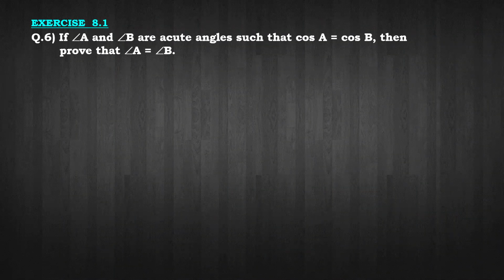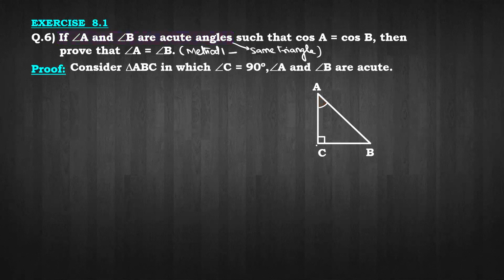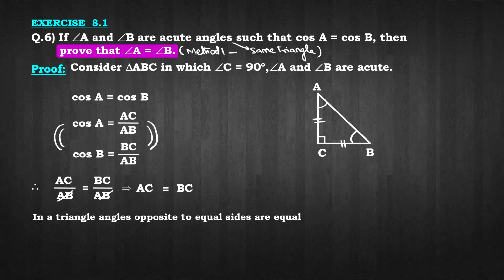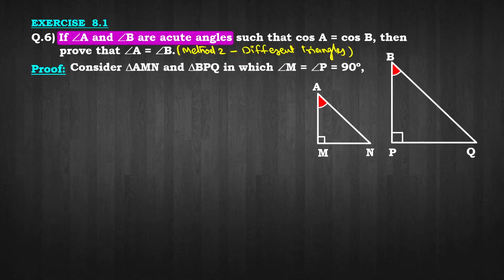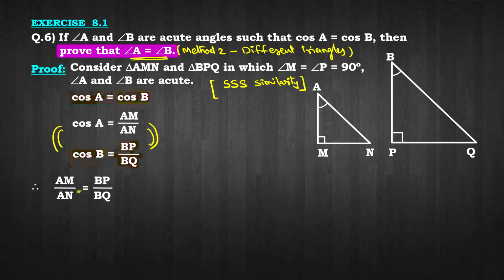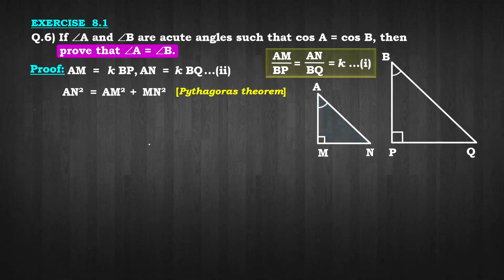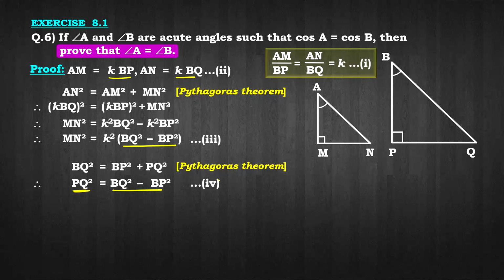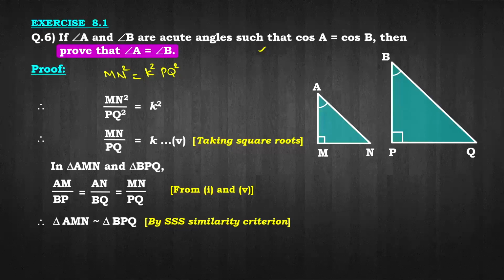Trigonometry 3 Exercise 8.1-problem 6 Class 10 Mathematics Foundation Macsveda Sridhar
Trigonometry 3 Exercise 8.1-problem 6 Class 10 Mathematics Foundation MACSVEDA SRIDHAR - In this video, you'll discover master trigonometry 3 exercise 8.1-problem 6 class 10 mathematics foundation macsveda sridhar with step-by-step explanations for school & intermediate students.📺 WHAT YOU'LL LEARN:• Concept Introduction & Key Formulas• Step-by-Step Solved Problem 1• Step-by-Step Solved Problem 2• Summary & Practice Tips⏱️ TIMESTAMPS:00:00 Introduction00:20 Concept Introduction & Key Formulas01:05 Step-by-Step Solved Problem 102:05 Step-by-Step Solved Problem 203:05 Summary & Practice Tips📝 ABOUT THIS VIDEO:This comprehensive guide on Trigonometry 3 Exercise 8.1-problem 6 Class 10 Mathematics Foundation MACSVEDA SRIDHAR covers everything you need to know. Whether you're a beginner or advanced, you'll find valuable insights about Trigonometry 3 Exercise 8.1-pr, MACS VEDA Math, AP TS Board Math. Perfect for School & Intermediate Students in Andhra Pradesh & Telangana (Classes 8-12 / MPC).🔗 USEFUL LINKS:• Subscribe: [Your Channel URL]• Website: [Your Website]• Social Media: [Your Social Media]📹 RELATED VIDEOS:• [Related Video 1]• [Related Video 2]• [Related Video 3]🛠️ TOOLS & RESOURCES MENTIONED:• [Tool/Resource 1]• [Tool/Resource 2]📧 BUSINESS INQUIRIES:[Your Business Email]🏷️ TAGS:Trigonometry3Exercise8.1-problem6Class10MathematicsFoundationMACSVEDASRIDHAR tutorial youtube youtuber #2026⚠️ DISCLAIMER:This video is for educational purposes only.© 2026 All Rights Reserved🎵 MUSIC:Background music from YouTube Audio Library